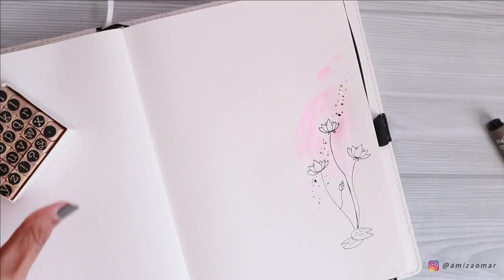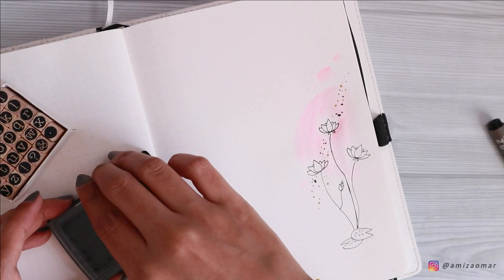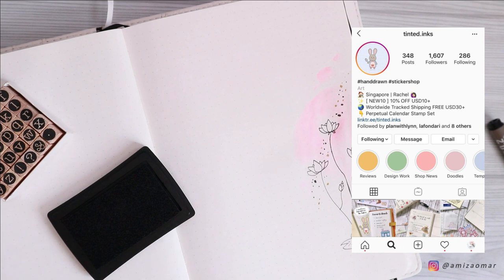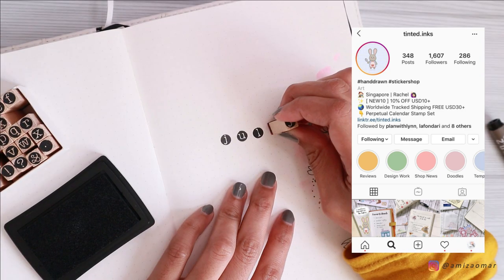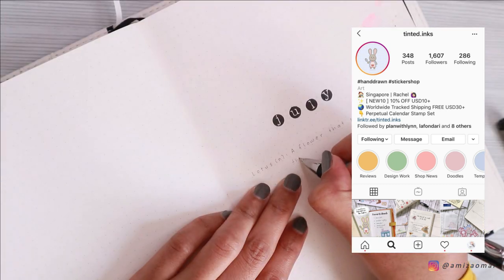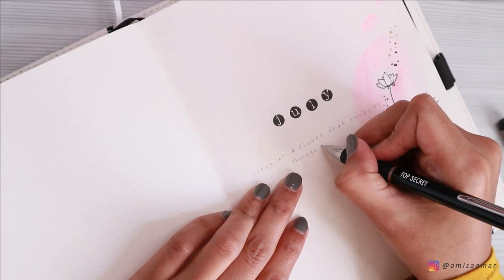PLAN WITH ME | July 2020 Bullet Journal Minimal Setup - Lotus Theme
It's July guys. It's already July. And just like that, half the year has officially gone. I've been meaning to try the technique I used in this video for quite some time and I'm proud to say that I love how this setup turned out.

I hope you guys enjoy watching this video, as much as I did creating it. Stay safe out there! Love y'all!

*The rest of the supplies used in this setup are mentioned in the video.

Music ✿
Italian Morning - Twin Musicom